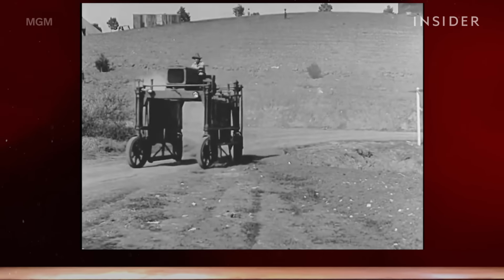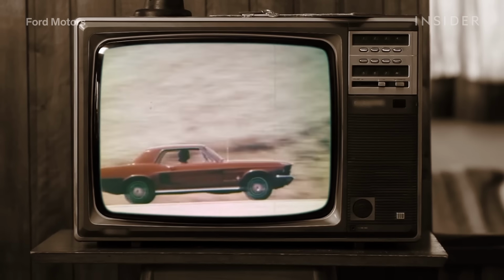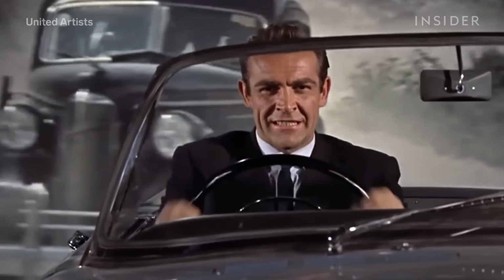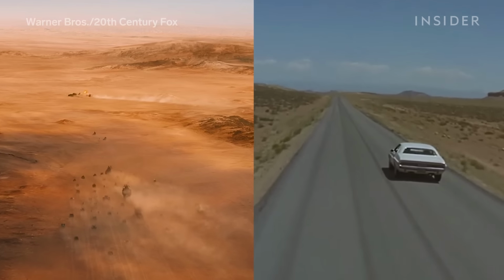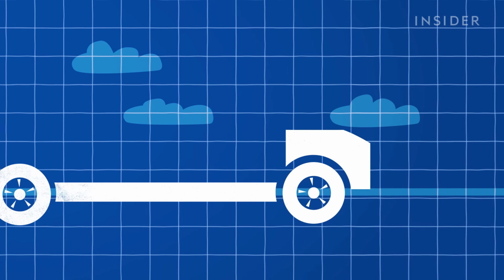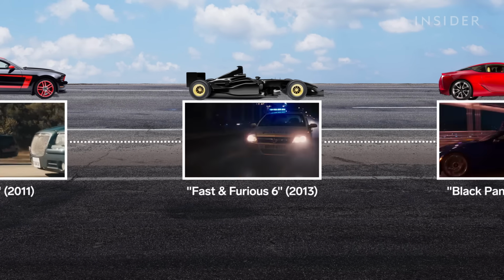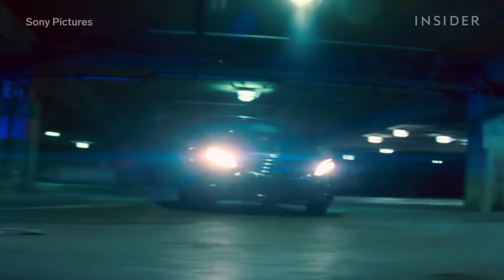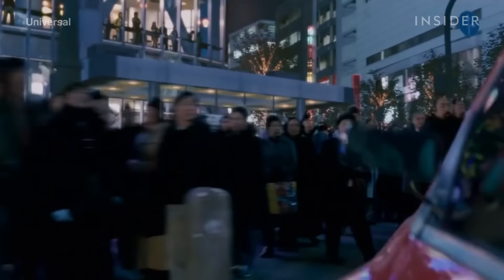How Car Chase Scenes Have Evolved Over 100 Years | Movies Insider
"Fast & Furious 9," set for a 2021 release, is the 10th installment in a franchise known for pushing the boundaries of car chases. But there has been a lot of technological innovation leading up to this point that originated in classic films like “The French Connection” and allowed for even more realistic and dynamic chases in newer films like “Baby Driver” and “Extraction.”

In this episode of "Movies Insider," we take a look at how the art of the car chase has evolved over eight decades in Hollywood, from the influential chase in "Bullitt" to the wild spectacles of the "Fast & Furious" franchise.